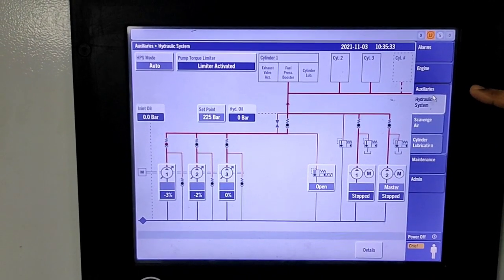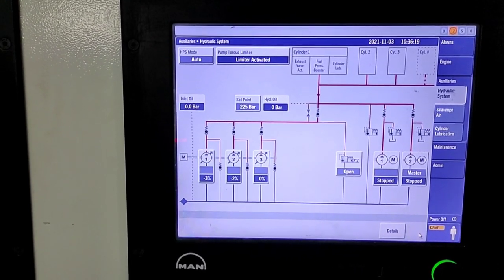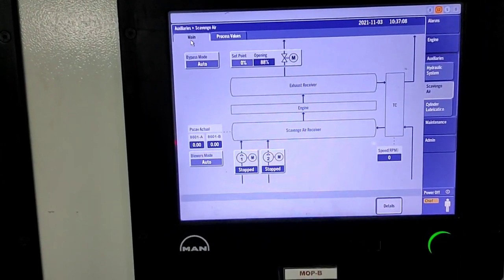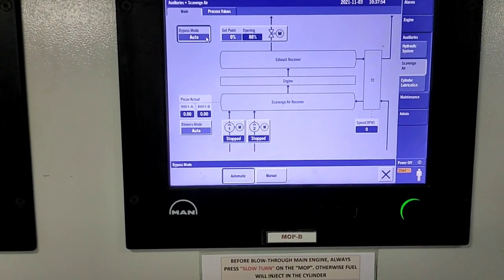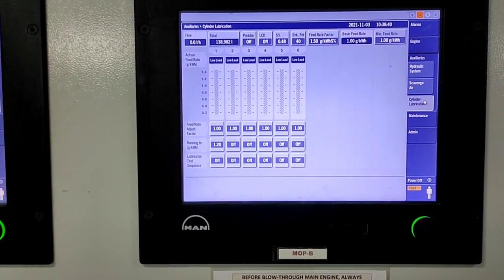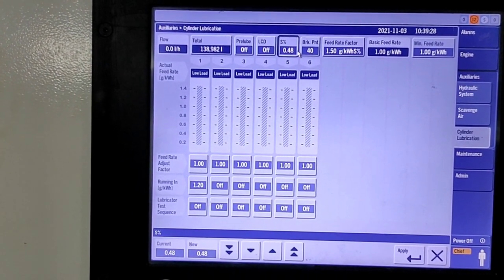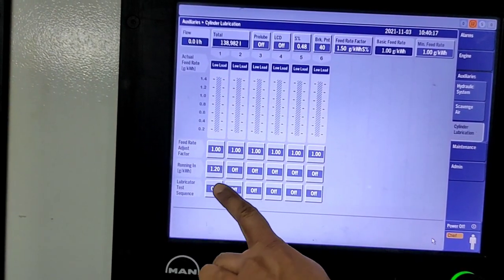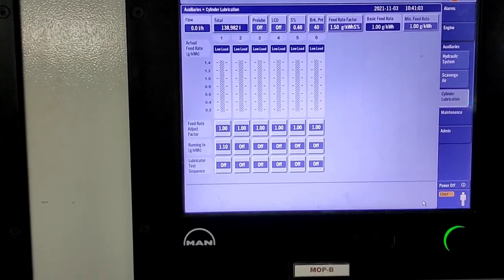Basics of MOP(Main Operating Panel) Auxiliary Engine Section Details MAN B&W 6S60ME-C8.2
Electronics Engine                            Basics of MOP(Main Operating Panel) Auxiliary Engine Section Details       MAN B&W 6S60ME-C8.2